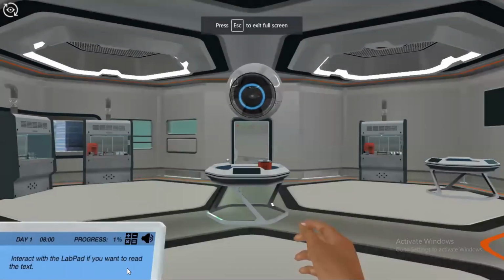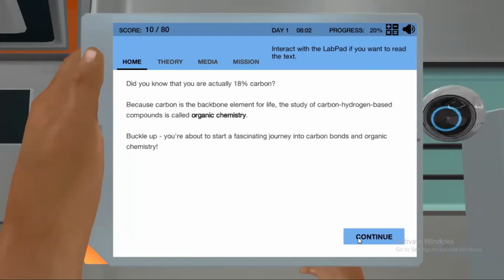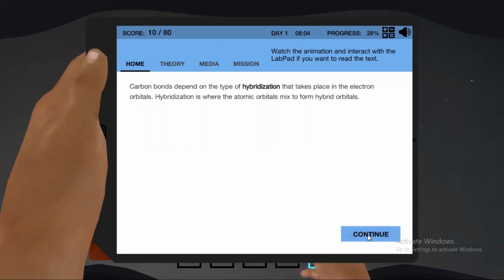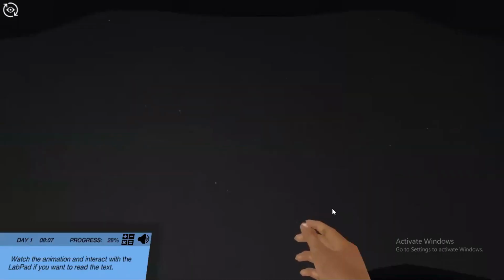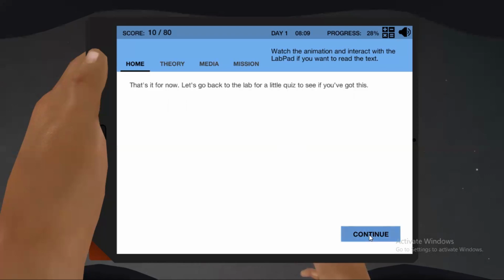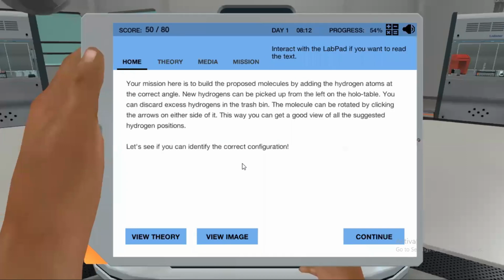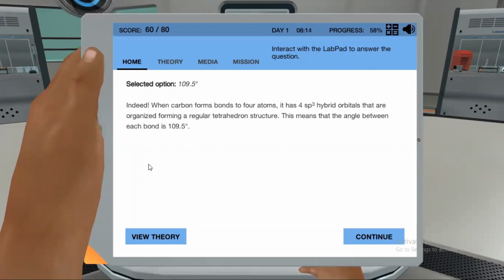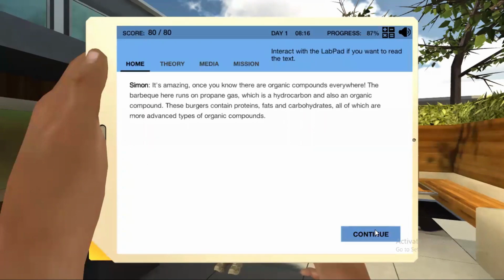Carbon Valence, Hybridization and Angels